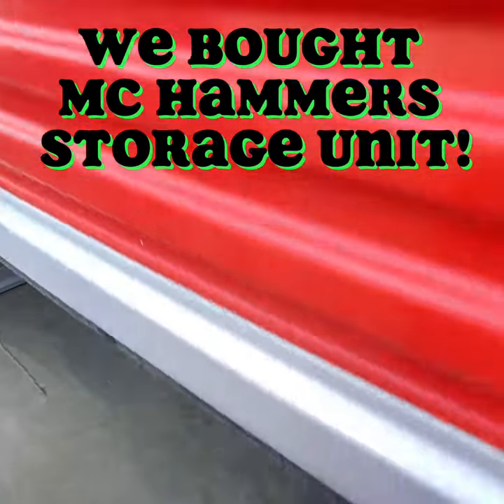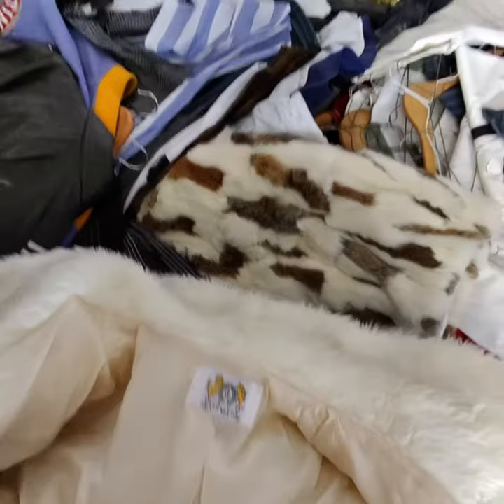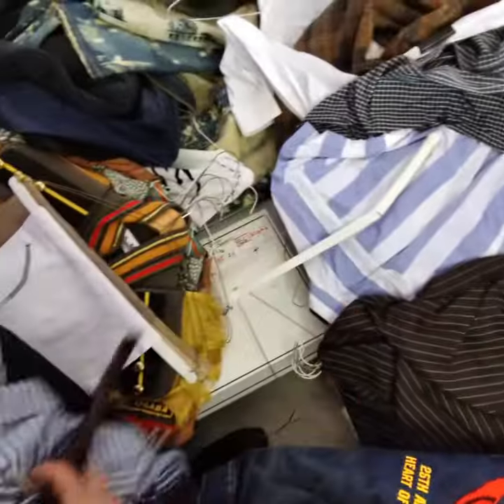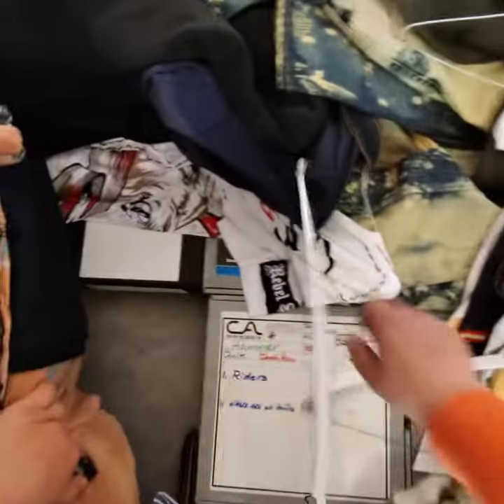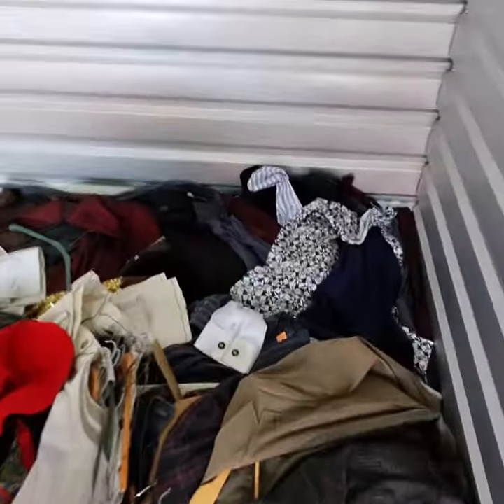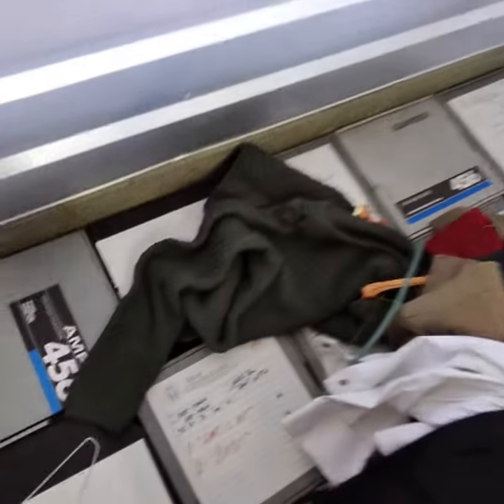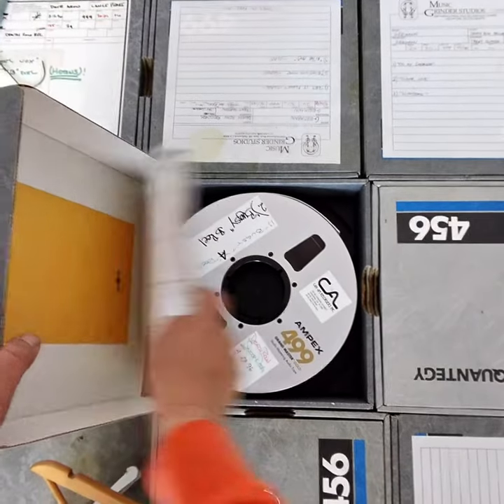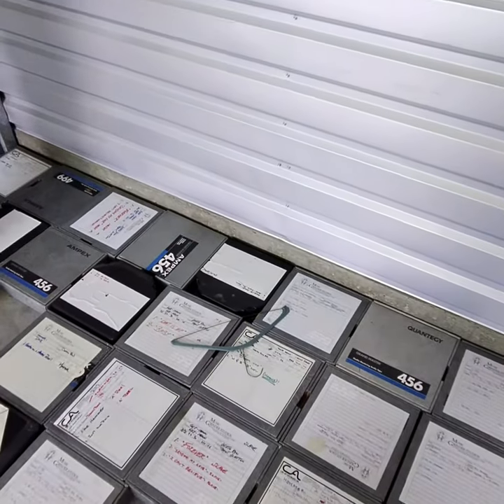We bought Mc hammer storage from auction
Did not know what we had